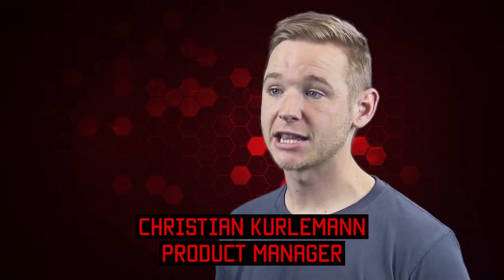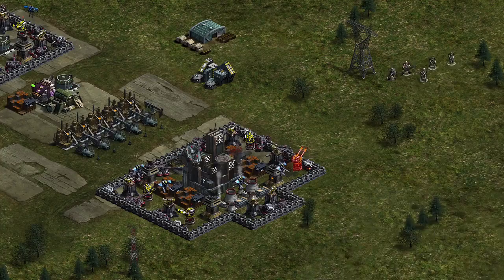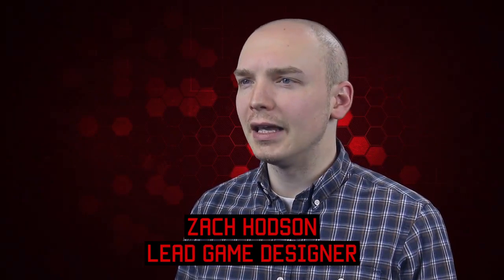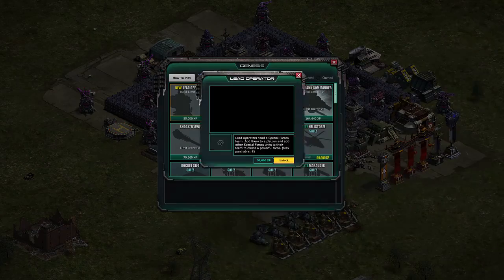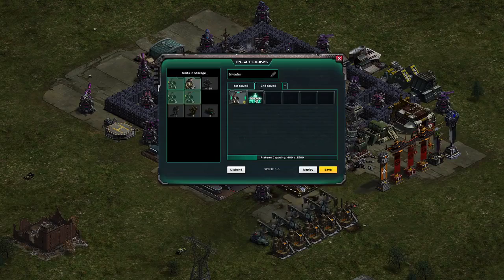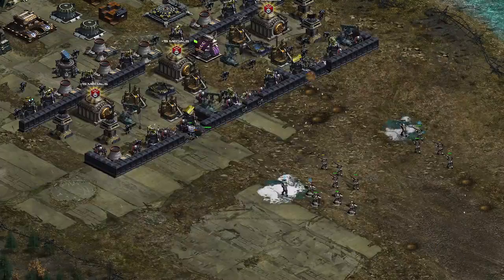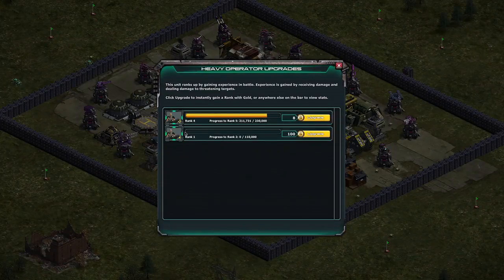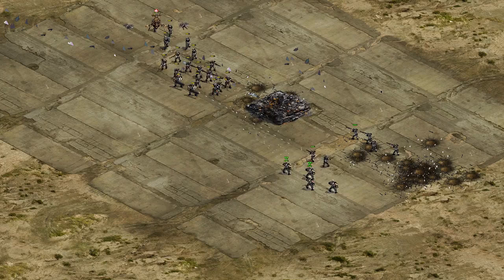Infantry is back, Commander! Check out this video for more information...